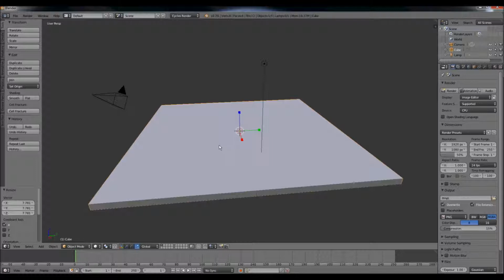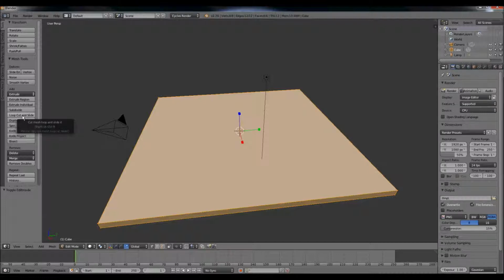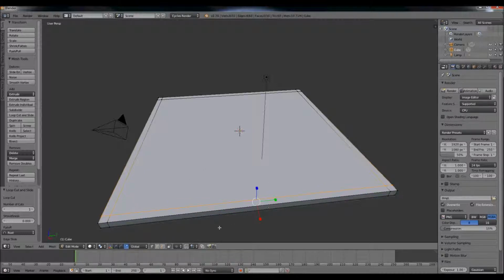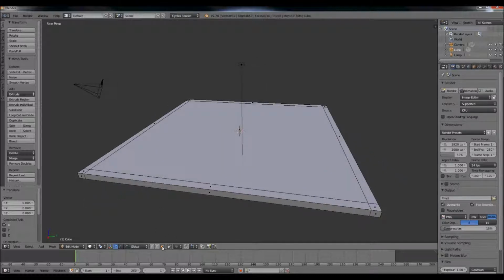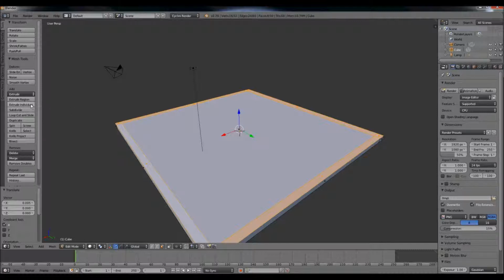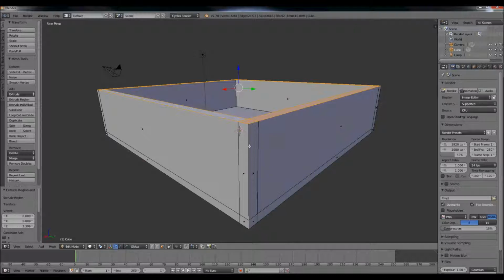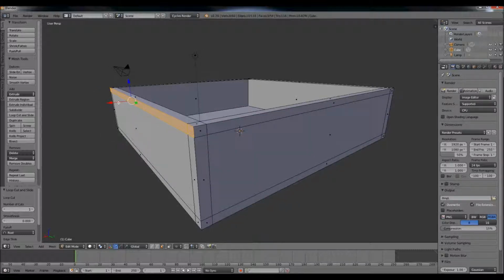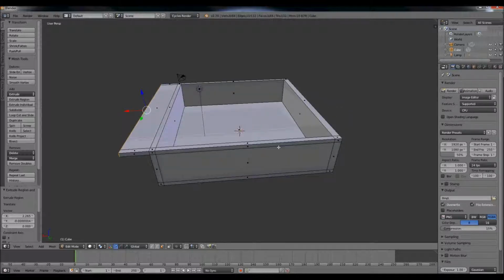Jurrasic Park 1 Loop cut and extrude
This the first Blender tutorial I made on the 16th of June 2014. Because they were made for a student in my class they are aimed specifically towards his interests. The work done in this tutorial never makes it into the final scene but I thought I'd post it as a reminder of how far things have progressed. I had previously discussed navigation (especially the middle mouse button and right click select),the object and edit modes of Blender and had worked at making objects like the USS Missouri using simple shapes in Object mode.